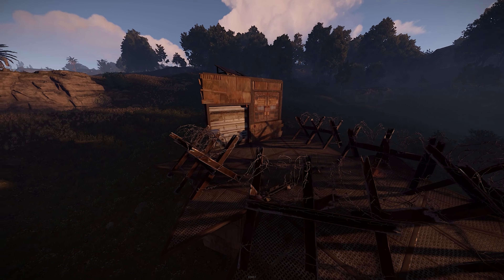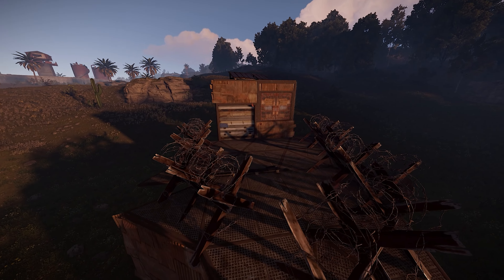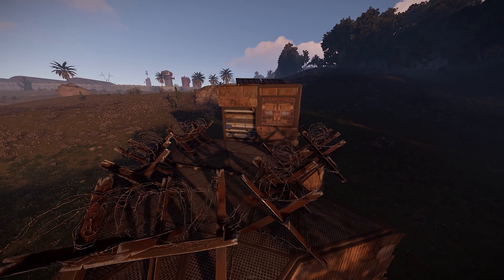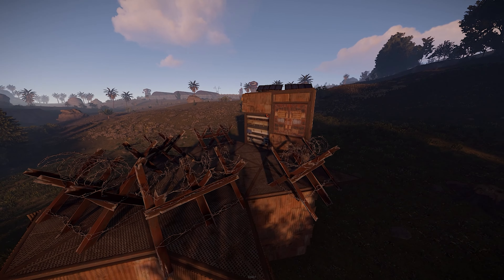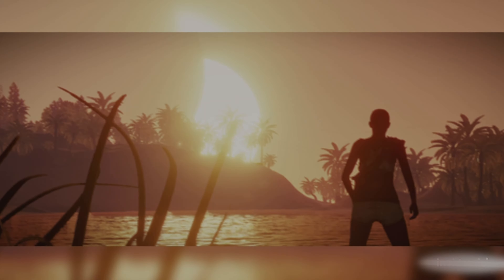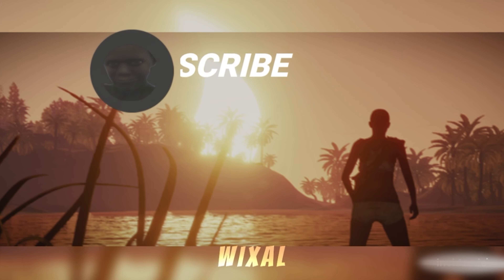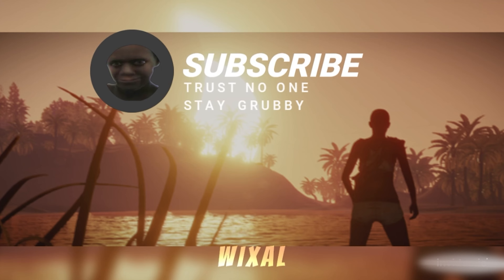The Best 2x1 Rust Base Design 2023 (Step by Step Guide)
The only aim in Rust is to survive. Everything wants you to die - the island’s wildlife and other inhabitants, the environment, other survivors. Do whatever it takes to last another night.

Timecodes

00:00 - Intro
00:13 - Build Cost
00:23 - Base Build
05:10 - Outro